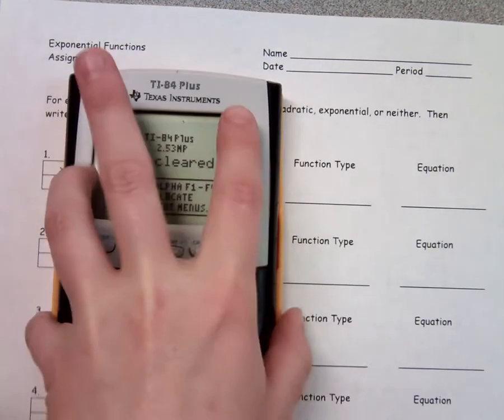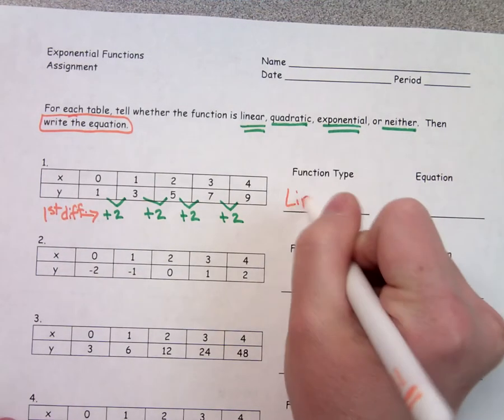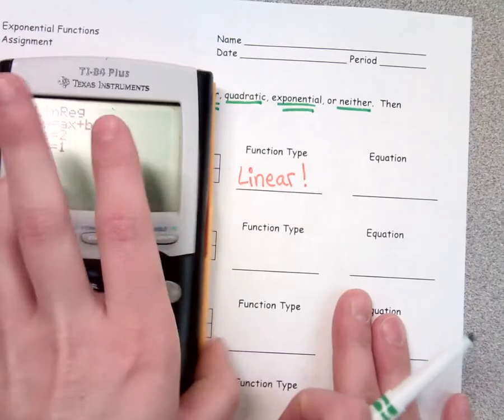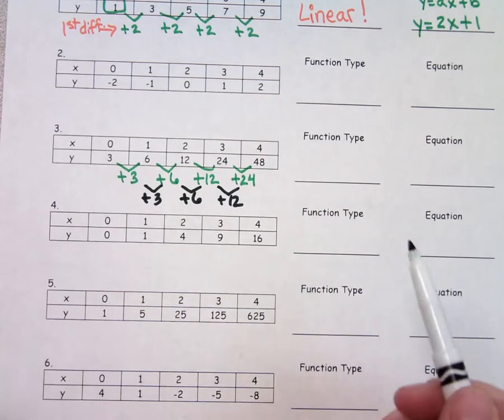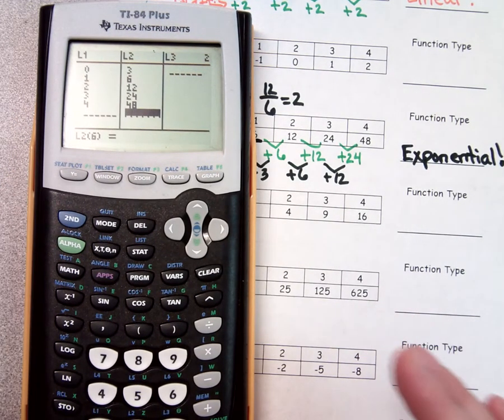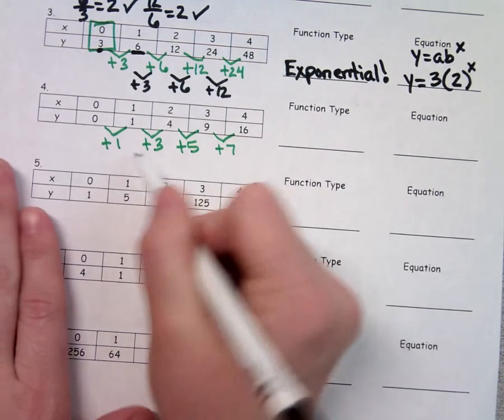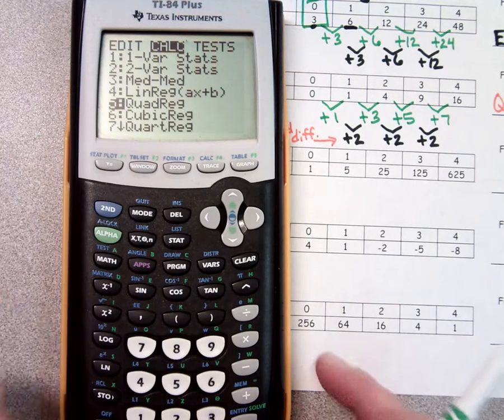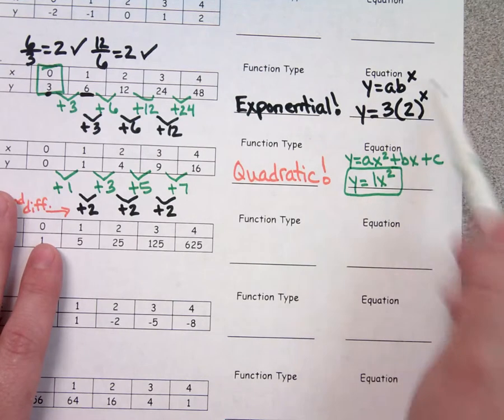A1-Exponential Functions Assignment